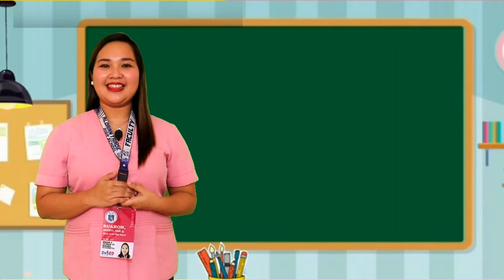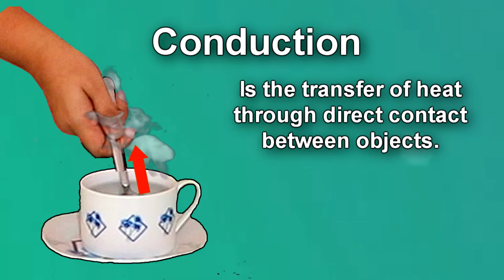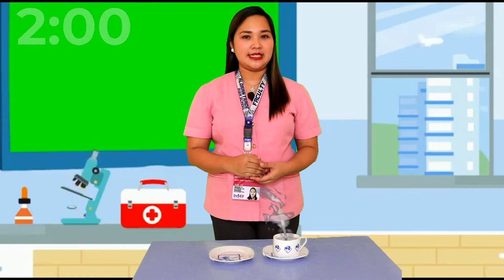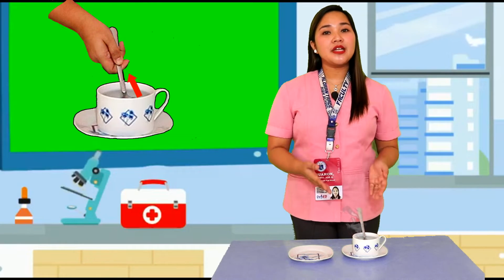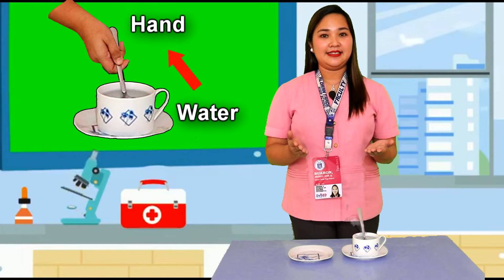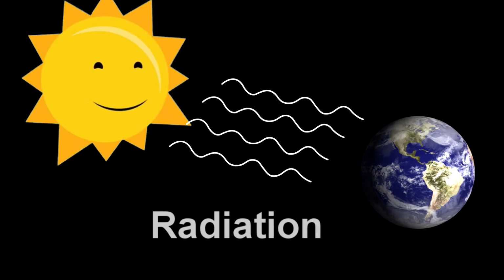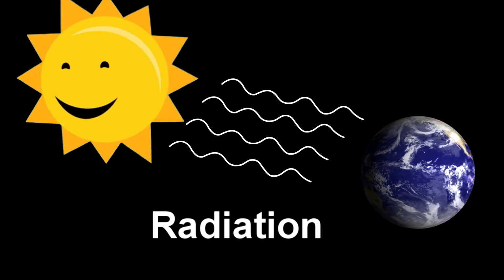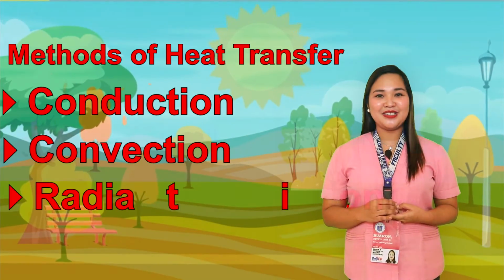Module 5 : Heat Transfer , Science 7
A Division of Misamis Occidental initiative of making TVBI during Pandemic